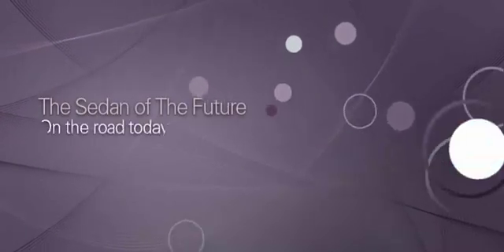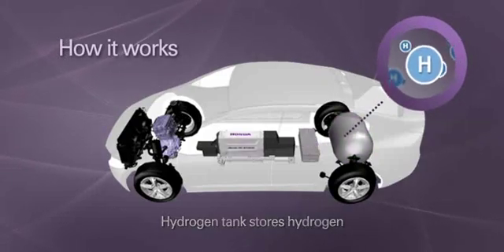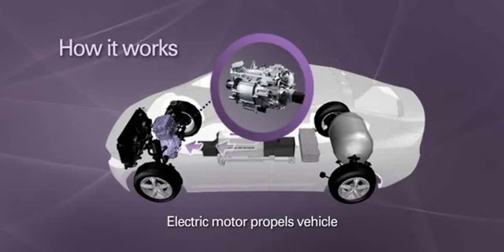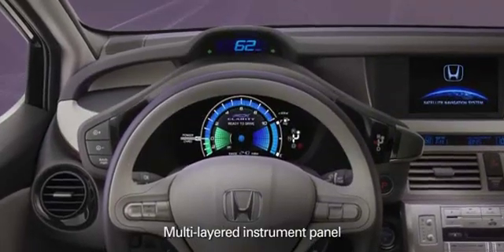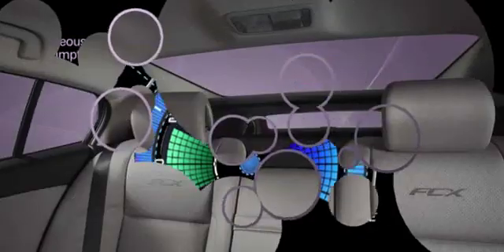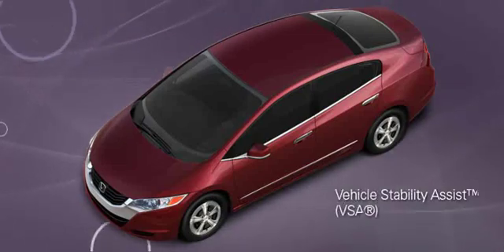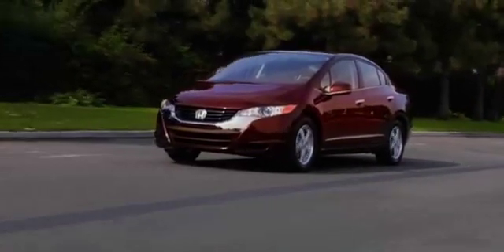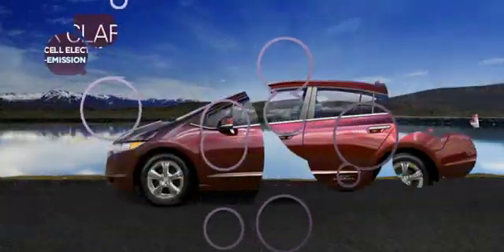Honda FCX CLARITY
The Zero-Emissions Electric Vehicle of the Future. A Reality Today.